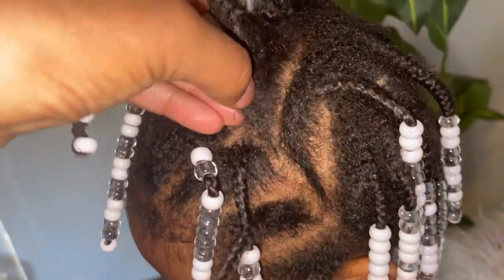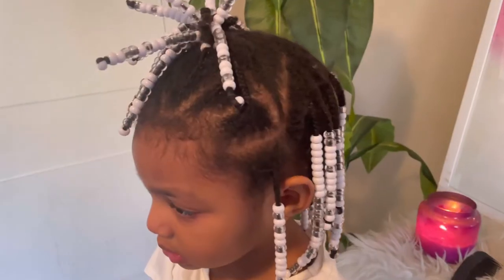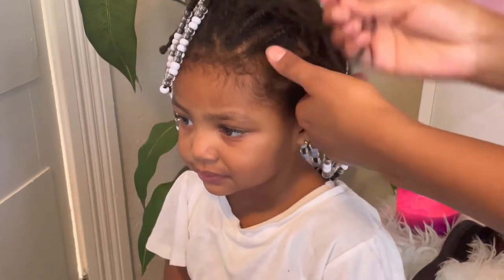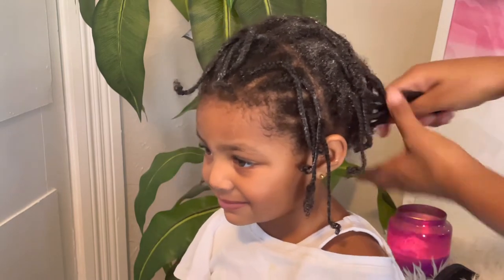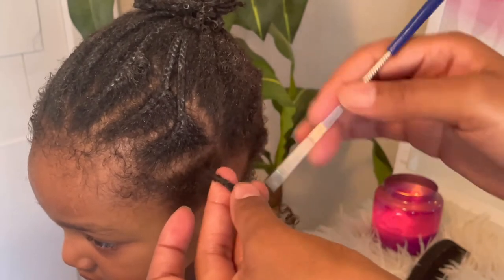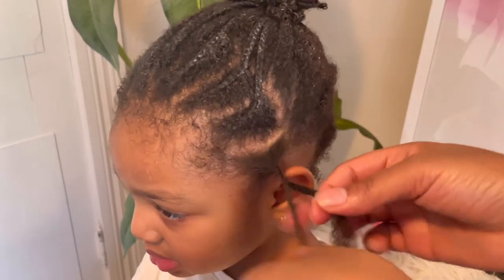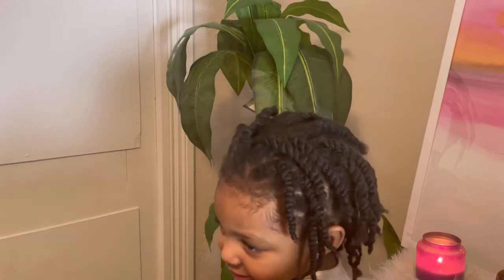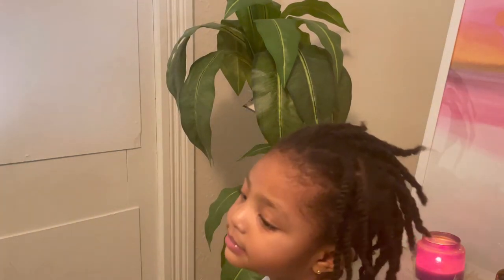How to take down a 3 month old protective style| Royalty Reigns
Hey y’all welcome back to the channel 💕 In this video I am taking down a 3 month old protective style from my 2 year old daughters hair. I used the LCO method and I’ve linked the products I used below for reference. Enjoy the video !

Playlist of how I’ve taken care of Royaltys hair since birth

Water based leave in conditioner

Cream or butter based conditioner

Want to get quality human hair bundles

THANKYOU20

Want a free perfume or cologne for yourself or as a gift use my link and help yourself to something from Scentbird pooh

Filmed and edited on iPhone 12